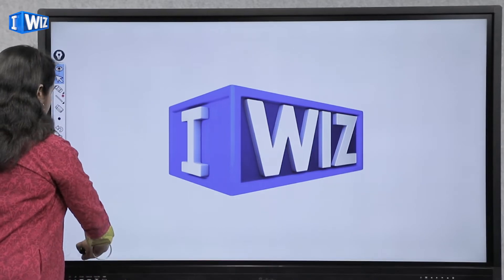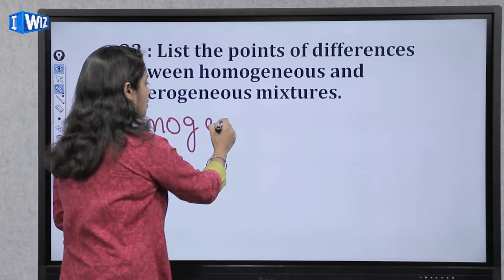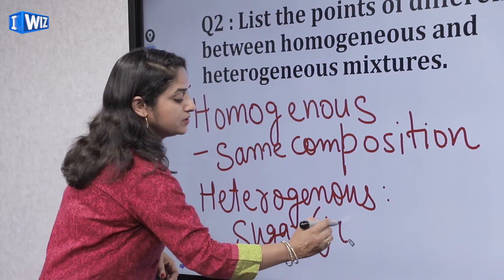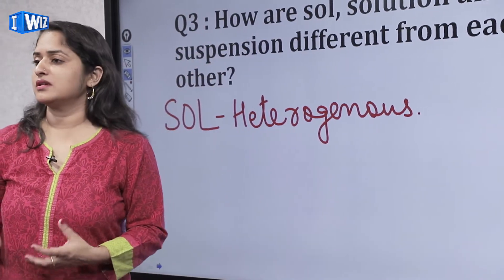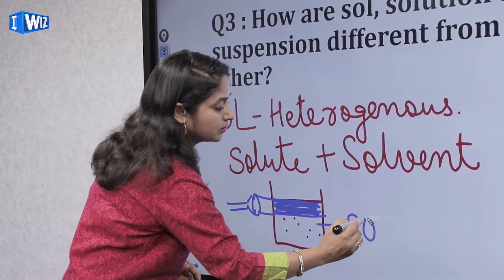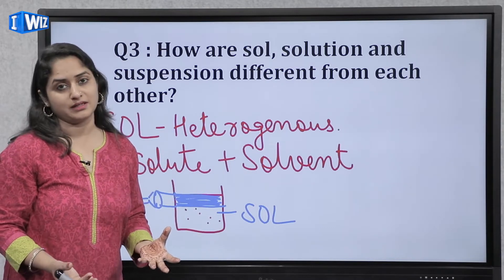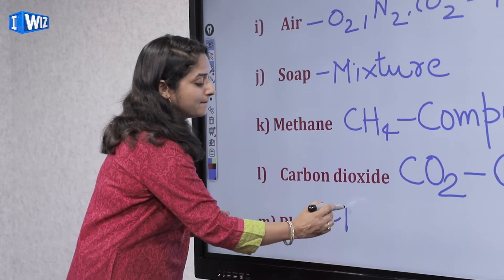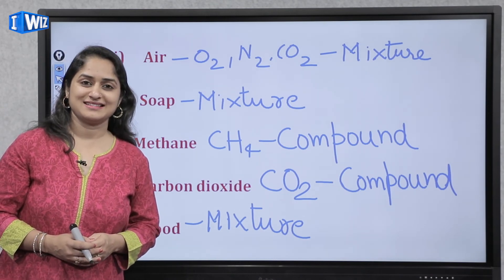Is Matter Around Us Pure Class 9 | Science / Chemistry | Questions and Answers | Anju Bhardwaj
As we conclude our Chapter i.e. Is Matter Around Us Pure? for Class 9 Science/ Chemistry with this video, let's focus on the Questions and Answers part which is really important for your final exams, taught by Anju Bhardwaj, brought to you by IWIZ Education.